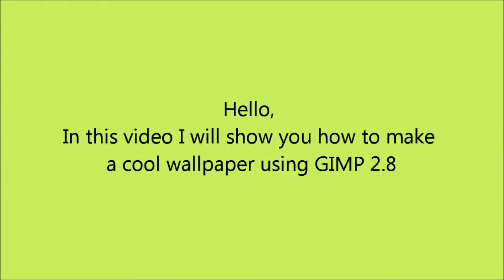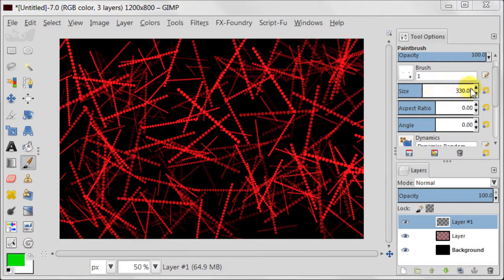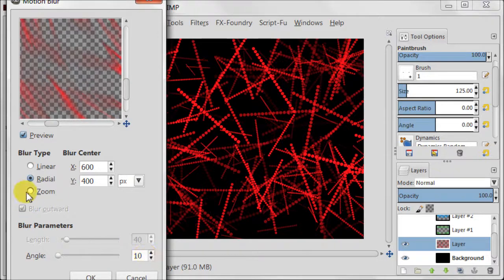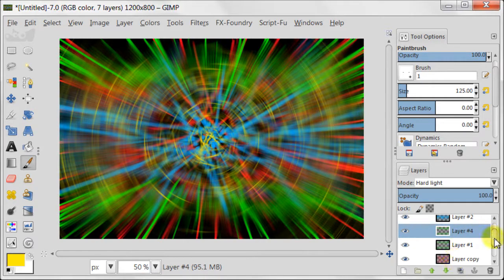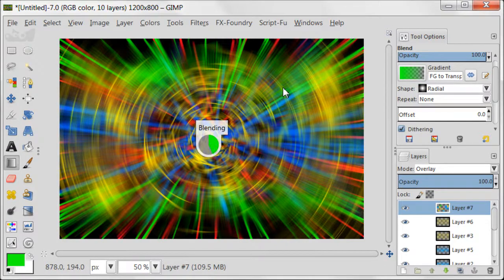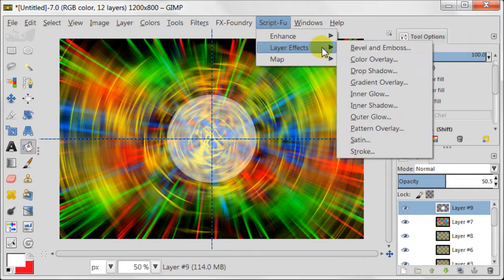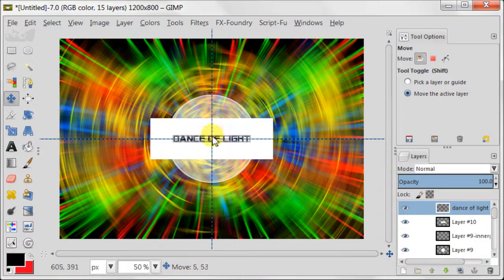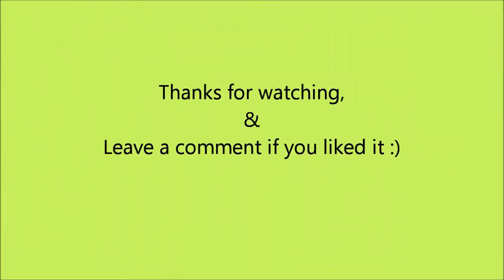Colourful wallpaper with motion blur in GIMP 2.8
This is tutorial on how to create an abstract background with motion blur using GIMP 2.8

Tools used:
Layers & Layer modes
Custom brush with settings
Motion blur
Blend Tool
Select Tools
Text Tool